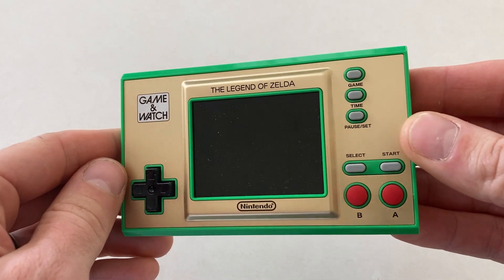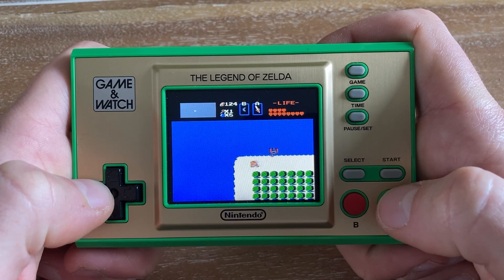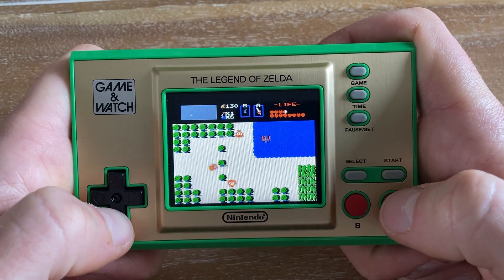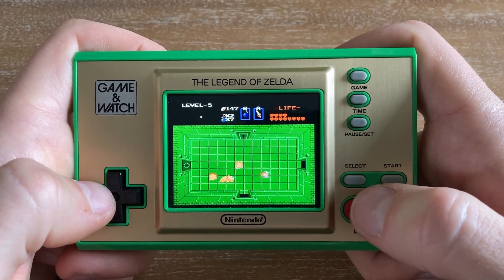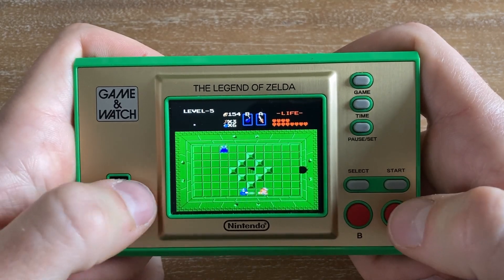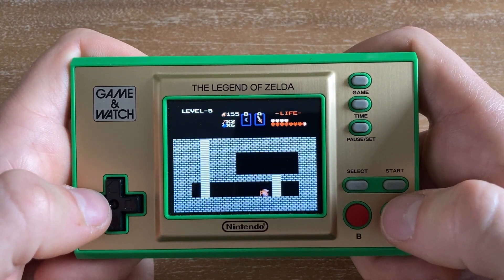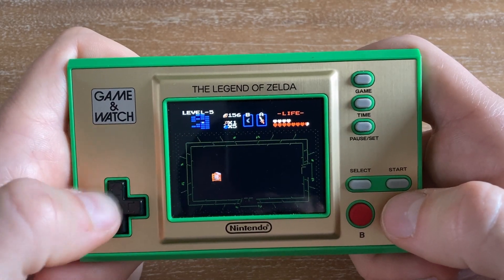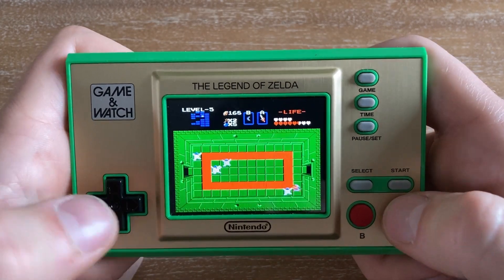The Legend of Zelda Casual Review!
Join me as I share my experience playing through and review The Legend of Zelda for the Zelda Game & Watch!